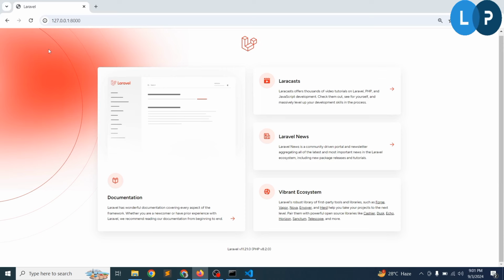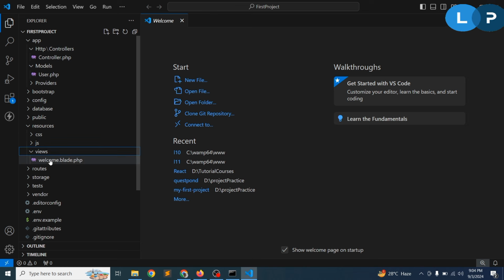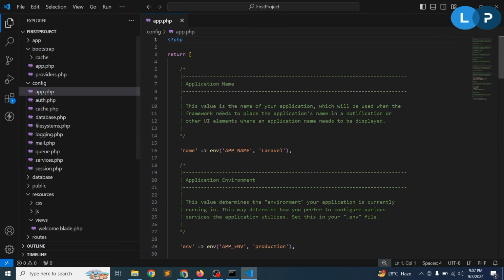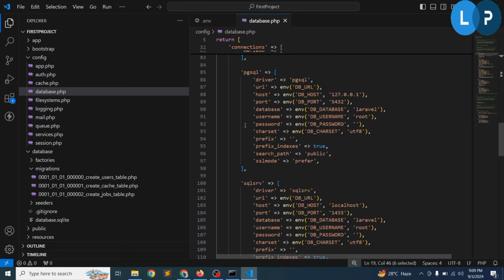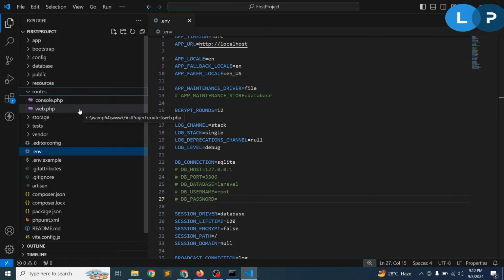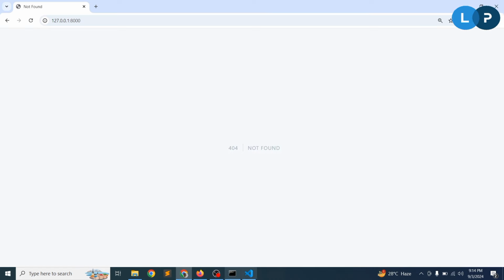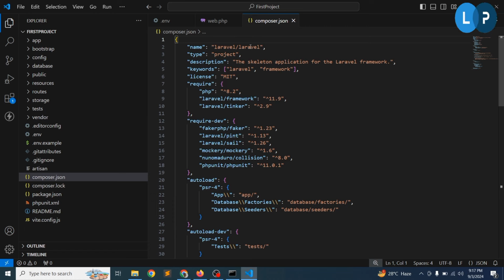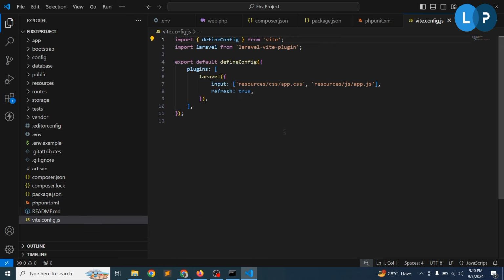Laravel Files and Folder Structure | Laravel 11 | Laravel tutorial | Learning Points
In this video we are going to discuss about laravel files and folder structure, purpose of folders and files.

00:00 Introduction
00:40 app folder and understanding MVC
03:42 bootstrap folder
04:14 config folder
05:27 database folder and .env file
07:00 resources folder
08:39 routes folder
11:32 storage folder
12:13 tests folder
12:29 vendor folder and composer.json
15:09 others files
15:25 conclusion

From next day we will discuss about laravel routing concept.